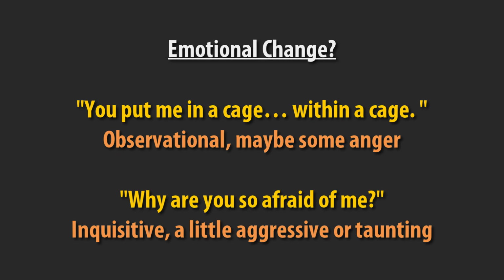20180917 vlog episode 41 Dialogue Shot - Part 1